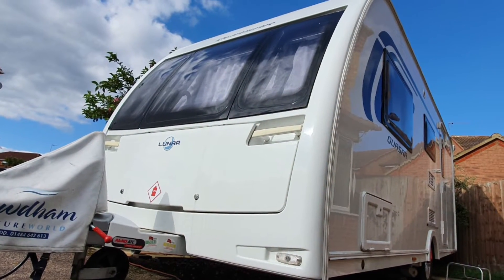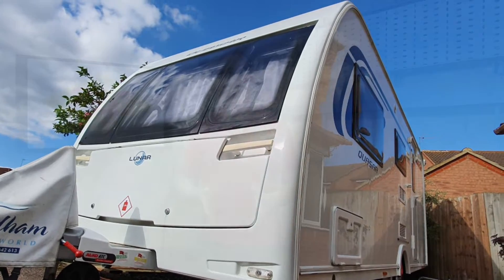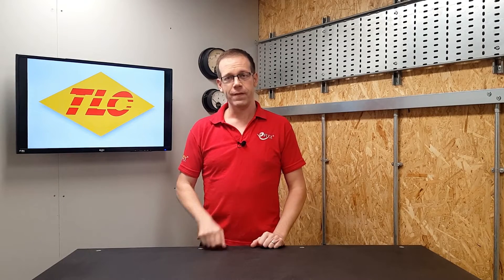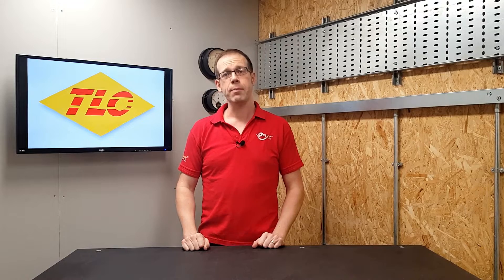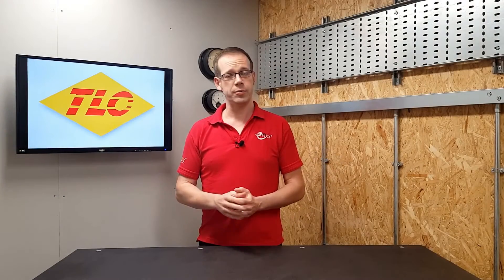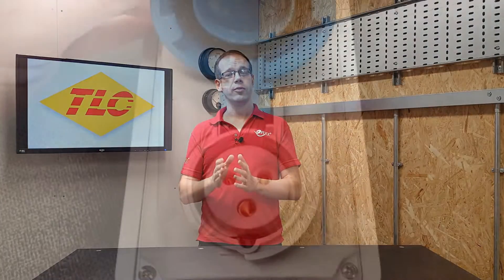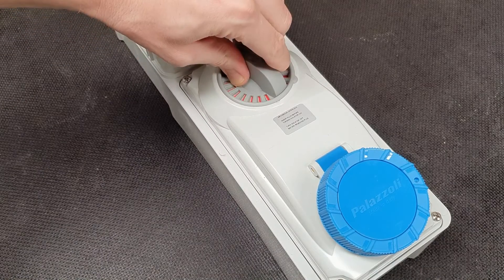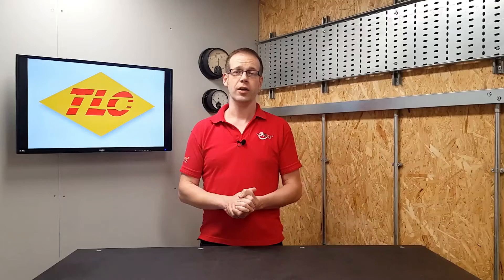BS7671: What are the requirements for caravan electrical hook ups (EHU)?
Caravan sites are defined as special locations in the IET wiring regulations BS7671. This doesn't mean views from the window or variety of local attractions for holidaymakers.

Joe Robinson explores the well-defined requirements for the electrical supply and connection to mobile and static caravans.

📝 APPRENTICE HUB
SOCIAL
✅ INSTAGRAM - See our behind the scenes action.

Probably the easiest lighting control system to set up in the world - Interact Pro